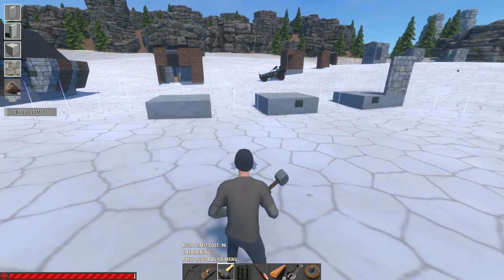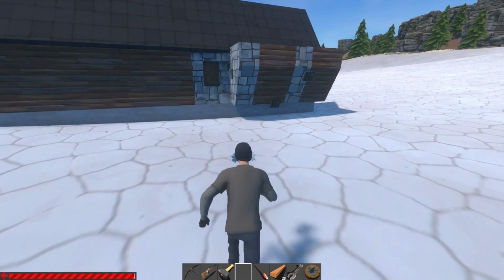HURTWORLD: C4 Testing: Placement, Tips, Base Protection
Sort of all the basic stuff you need to know and consider before raiding a base or protect yours.

Intro animation by JeSTeR.